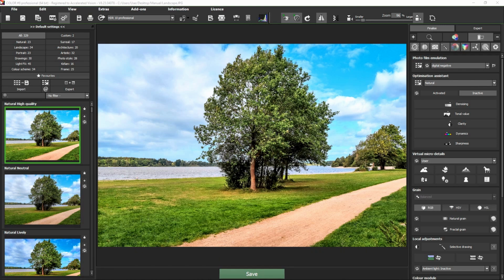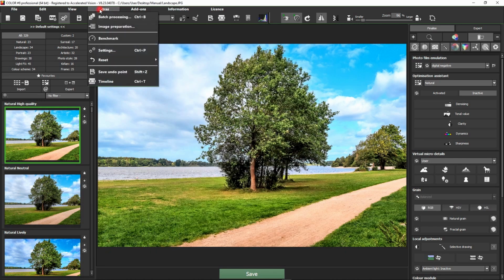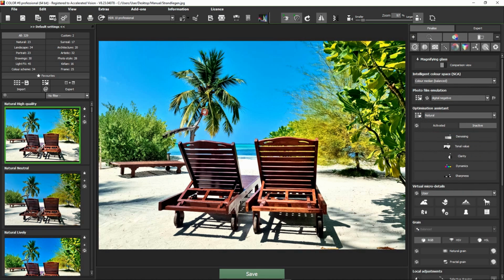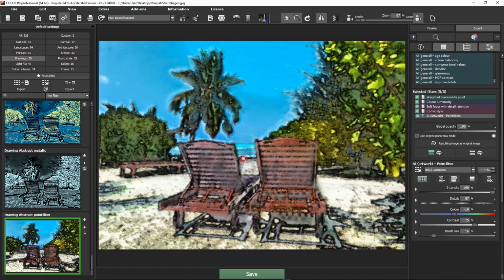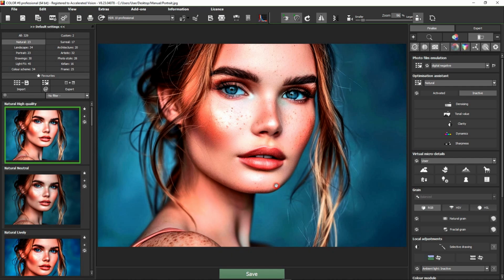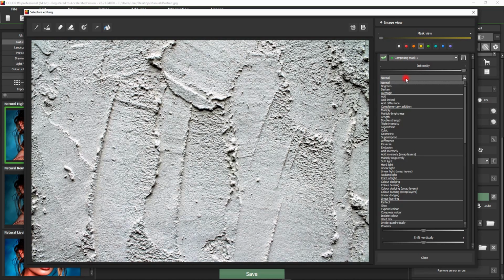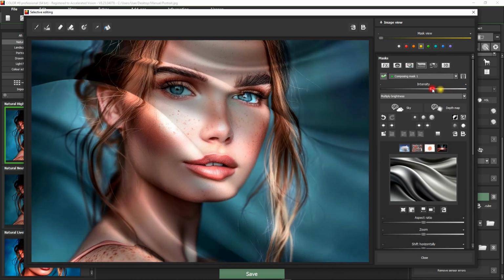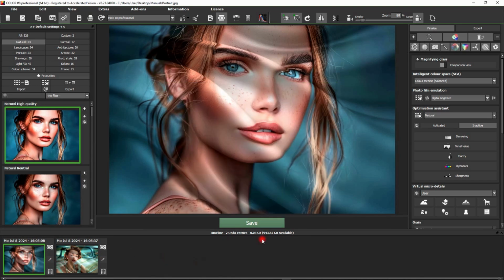COLOR #8 - New Functions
Watch this video to learn more about the new features in our Accelerated Vision program "COLOR #8"

0:00 Raw module enhancements
0:47 Image preparation updates
1:36 Language support expansion
2:08 Interface customization
3:12 New presets and AI effects
5:47 Selective drawing tools
9:13 Image replacement workflows